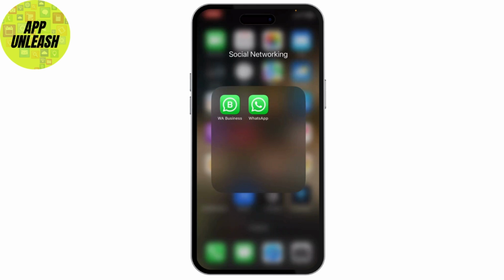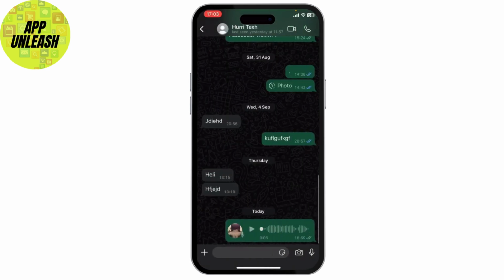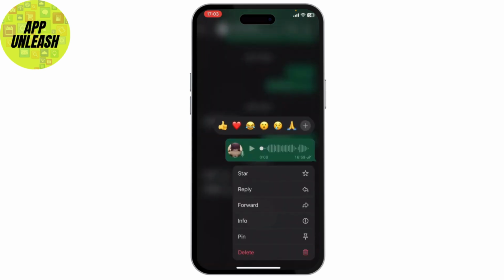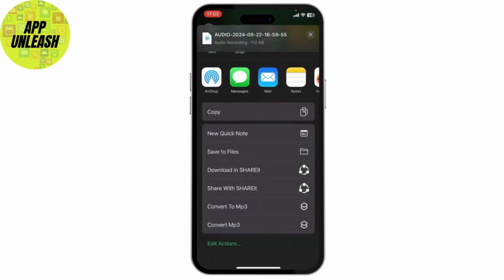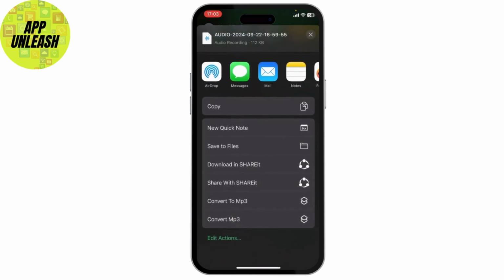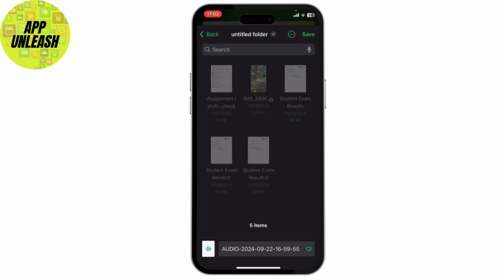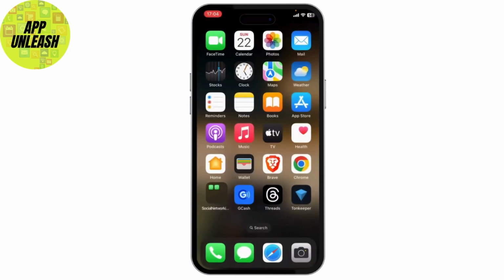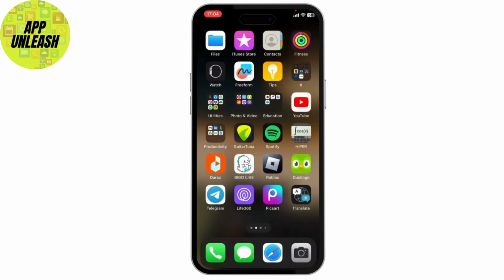How to Save WhatsApp Voice Messages to Gallery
Learn how to save WhatsApp voice messages to your gallery in this easy-to-follow guide. Whether you're using an iPhone or Android, we'll show you step-by-step how to download and save WhatsApp voice messages directly to your phone's gallery.

In this video, you'll discover how to save WhatsApp voice messages to your gallery, so you can easily access them anytime. We'll also cover how to download WhatsApp voice messages and store them in your mobile gallery, making it simple to manage your important voice chats.

0:18 Step 1: Accessing the Voice Message
0:45 Step 2: Saving the Voice Message to Gallery